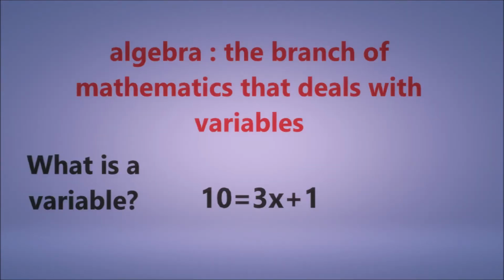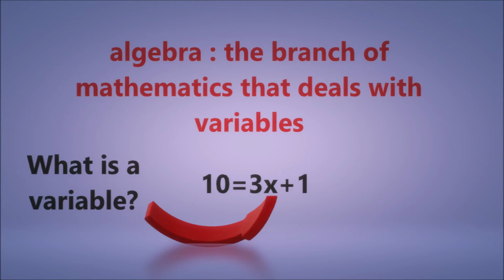What is Algebra?